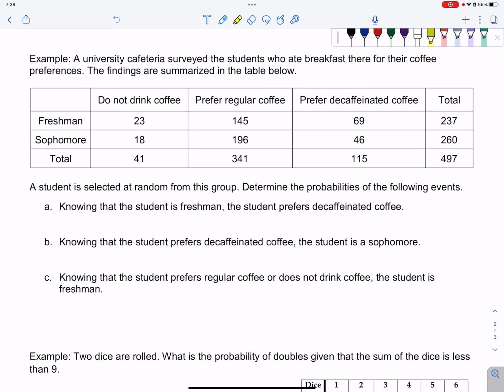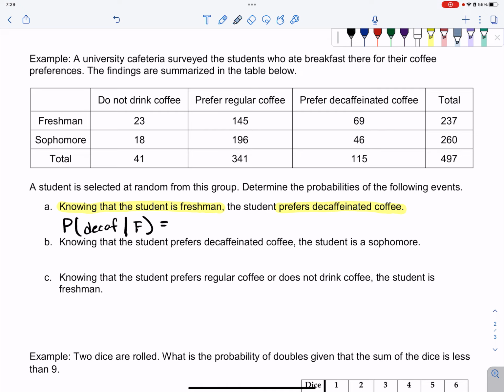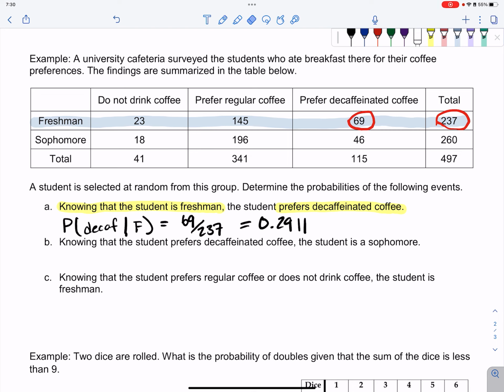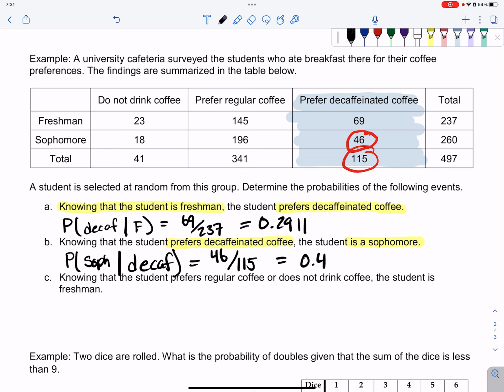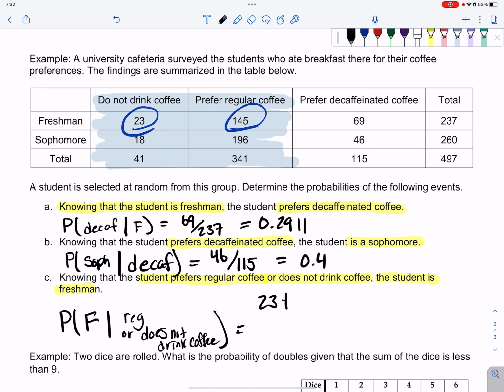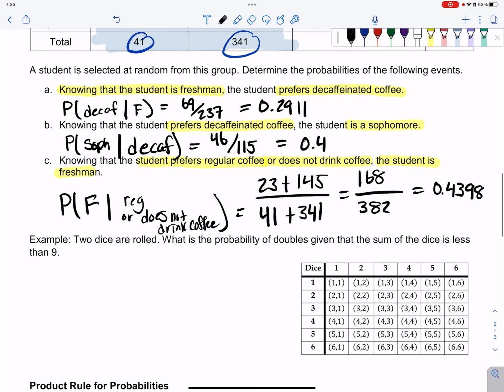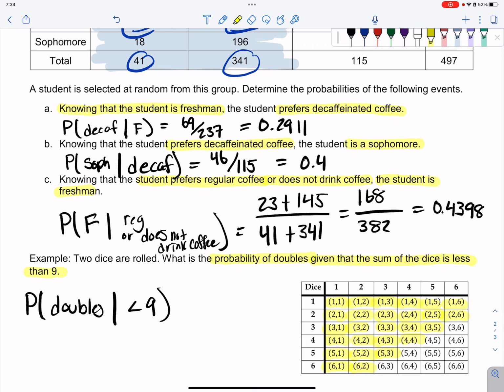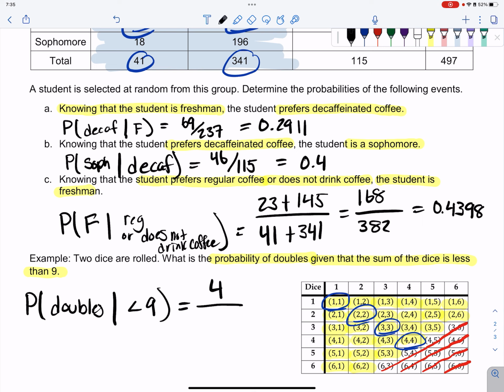7.5 Conditional Probability Examples